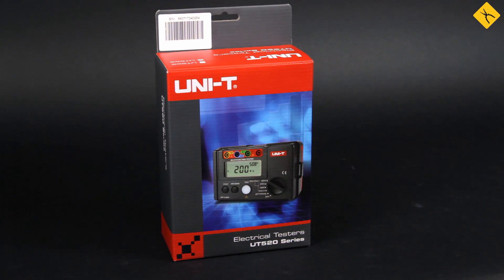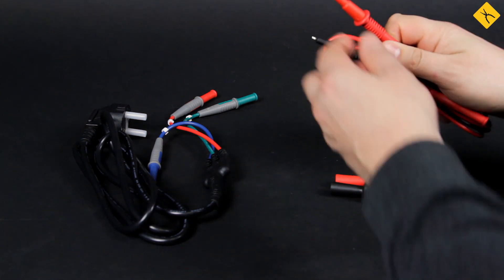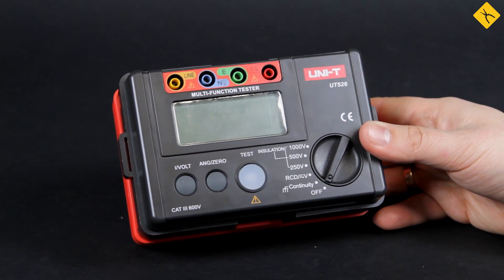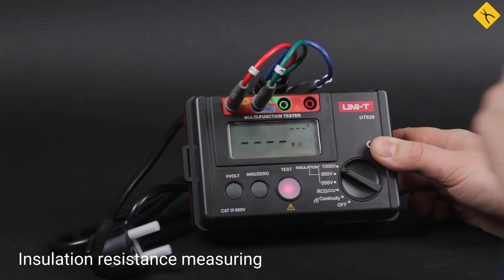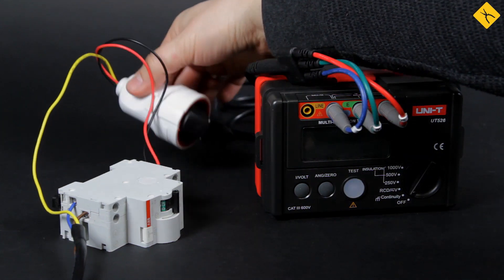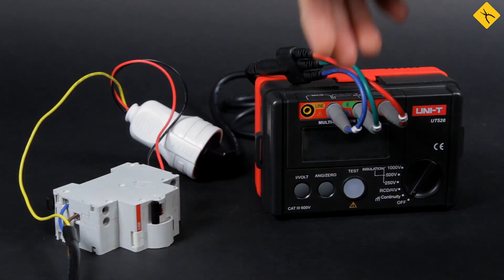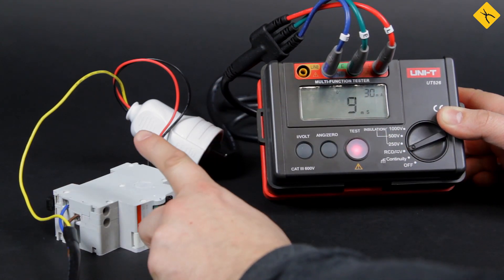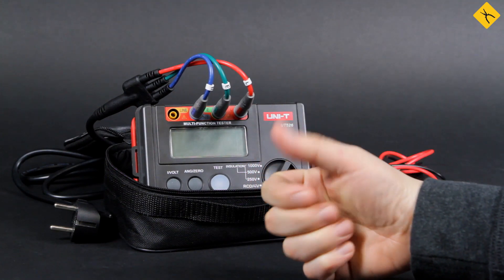UNI-T UT526 RCD, Insulation, Voltage Tester for Electrical Networks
UNI-T UT526 – multifunction tester for measuring insulation resistance, voltage and residual-current device (RCD) testing.